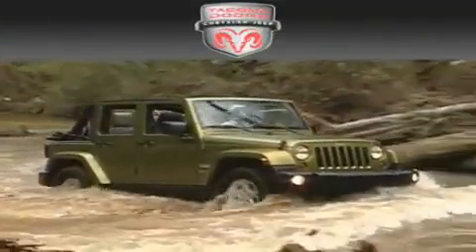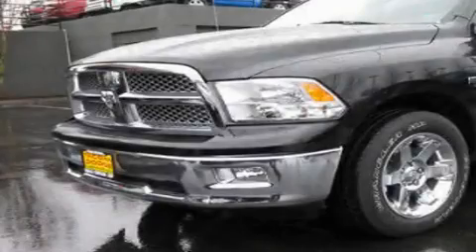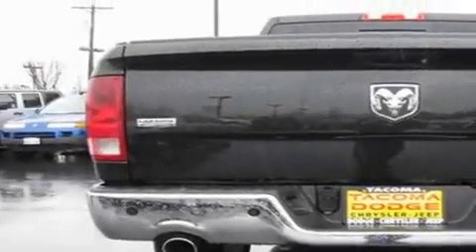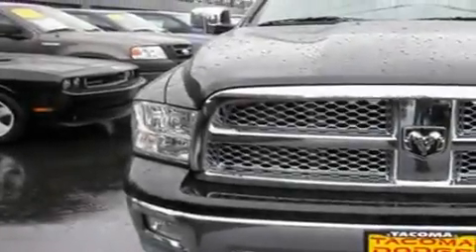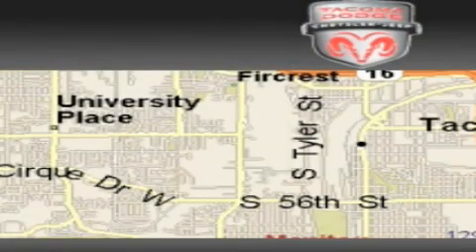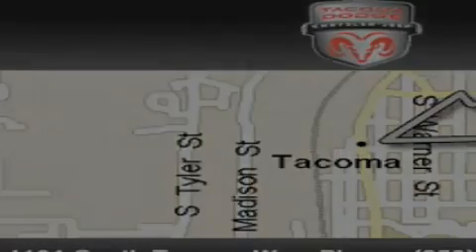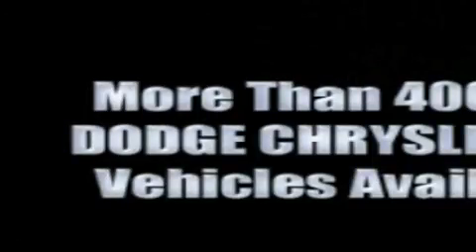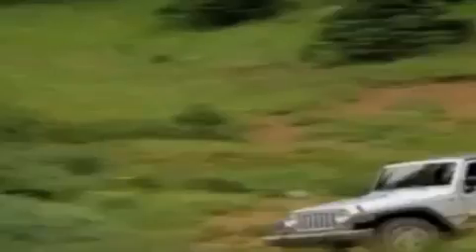2011 Dodge Ram Tacoma WA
We are proud to present this 2011 Dodge Ram .

 We've been honored to serve the Tacoma WA area , we promise that your experience at our dealership will exceed your expectations !

 Year : 2011

 Make : Dodge

 Model : Ram

 Engine : 5.7L V8

 Trans . : Automatic

 Exterior : Black

 Miles : 50

 Interior : Black

 Tacoma Dodge Chrysler Jeep

 4101 South Tacoma Way

 Tacoma Dodge Chrysler Jeep , a Western Washington Dodge Chrysler Jeep dealer , sells new Dodge Chrysler Jeep as well as used vehicles near Puyallup , Tacoma and Seattle . We offer new vehicle specials as well as used vehicle specials on more than 500 vehicles . Check back often for new vehicle financing and also our great incentives through the Costco Auto Program . If you are looking to have your vehicle serviced , our Dodge Chrysler Jeep Service Department along with our Dodge Chrysler Jeep Parts Department have more than 450 years of award winning parts and service experience .

 2011 Dodge Ram Tacoma WA